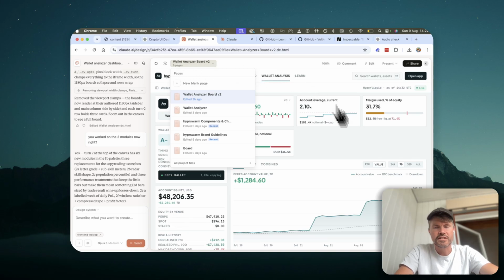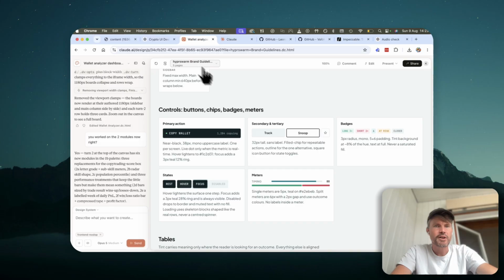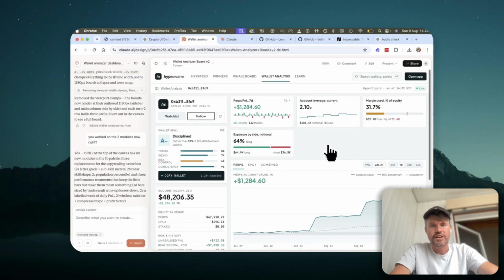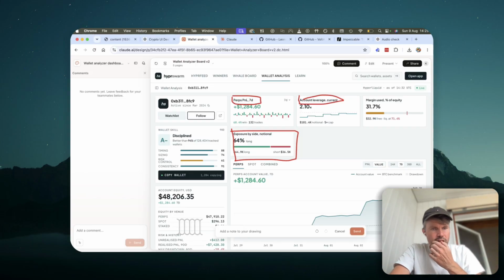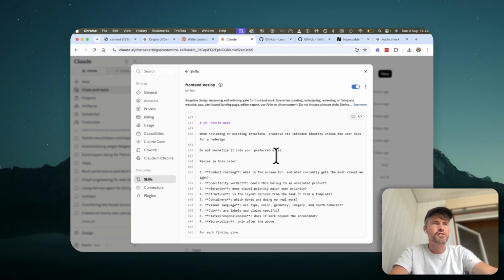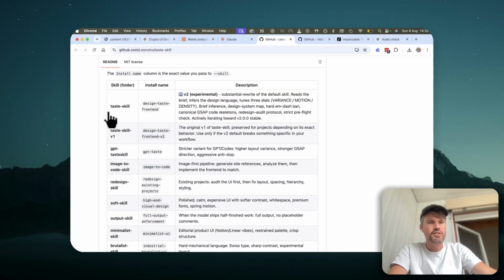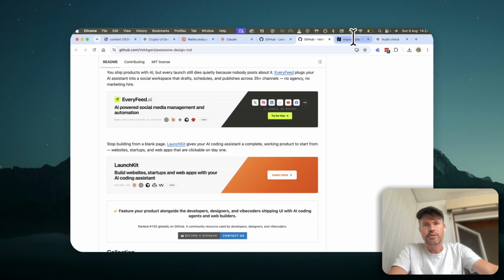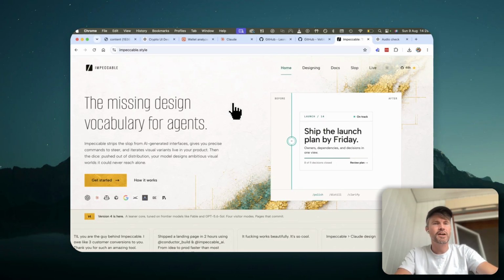How I get claude Design to Build Frontends People Actually Trust (3 Steps)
Three steps, seven minutes: how I build front ends that don't look like AI slop. References first, then a design language Claude Design can actually follow, then the anti-slop skills that stop the model reaching for the same generic layout every time. This is the workflow I run before I write a single page of the real product.

Step 1 is references. I look for inspiration, take screenshots, and get an AI mockup I actually like before anything gets built. Step 2 is the design language: in Claude Design I write a branding guideline (logo, how the colours interact, typography, controls and buttons) and a components guideline (panels, buttons, charts) so every page an agent builds comes out uniform instead of five different-looking pages. That uniformity is the part that makes users trust a product. Step 3 is skills: portable instructions that tell the model what NOT to generate, which is a different and far more effective lever than telling it what to make.

You will also see the part of Claude Design I actually use every day, which is not the properties panel. It is comment mode: draw a circle around the thing that is wrong, box the element next to it, then attach a long voice note explaining what should change. It is the fastest design feedback loop I have used, and it is included in the Claude Pro and Max subscription.

The three anti-slop skills I recommend at the end:
DESIGN.md, drop one in and say "build me a page that looks like this"

Chapters
0:00 Why AI front ends all look the same
0:54 The three steps
1:38 Step 1, references and mockups
1:55 Step 2, the design language in Claude Design
2:34 What goes in the branding guideline
2:55 The components guideline
3:36 Building the actual dashboard page
4:10 The bit I use most, comment, draw, voice note
4:57 Step 3, the no-slop skills
5:51 TasteSkill
6:25 DESIGN.md
6:44 Impeccable Style

If you are shipping products with AI agents and the front end is what keeps giving you away, this is the fix.